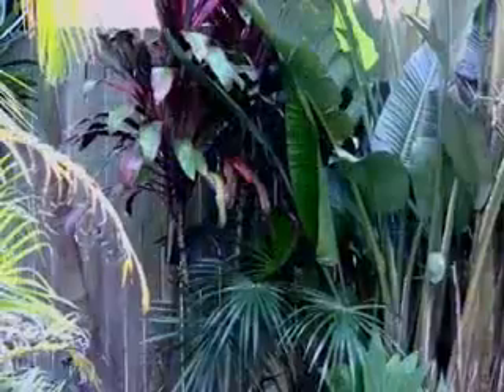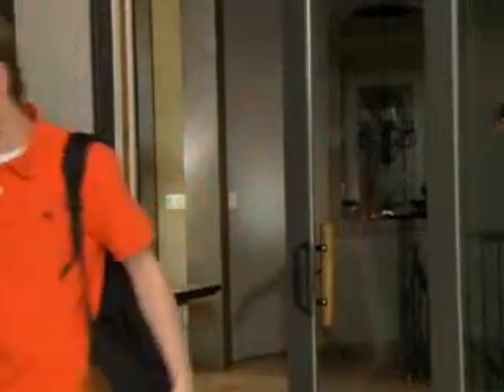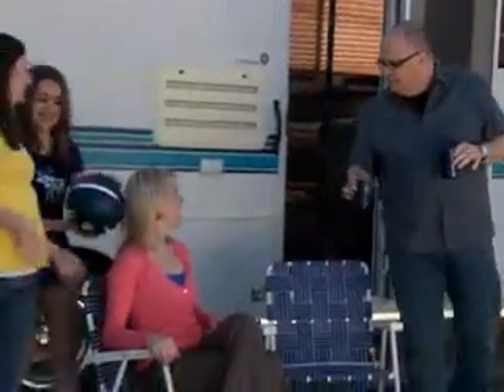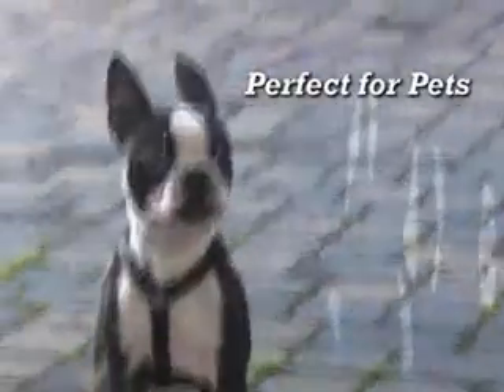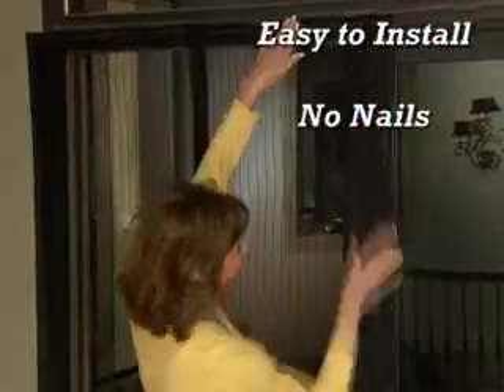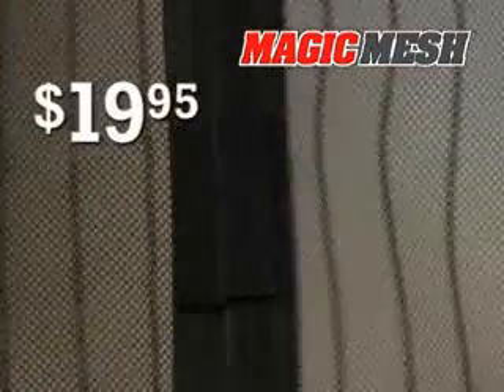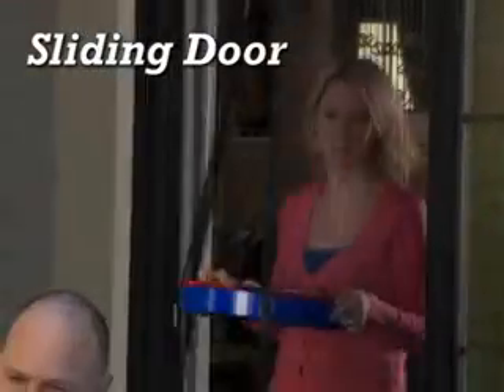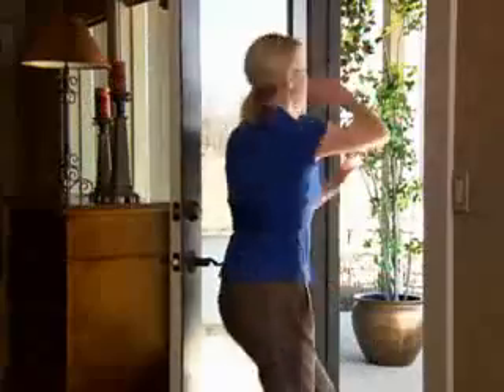TV80032E MAGIC MESH